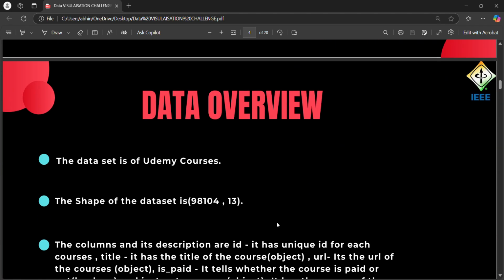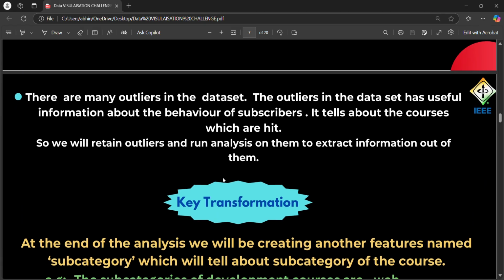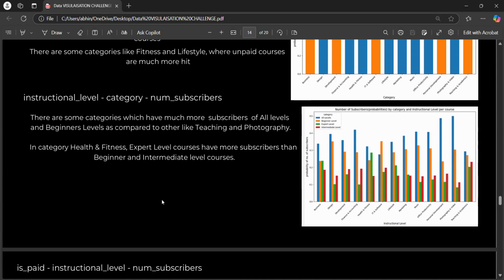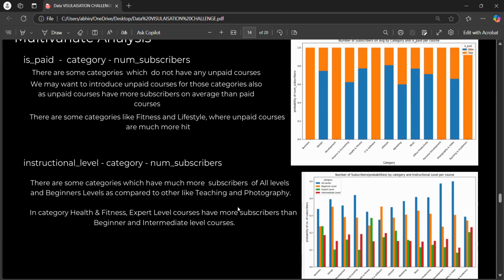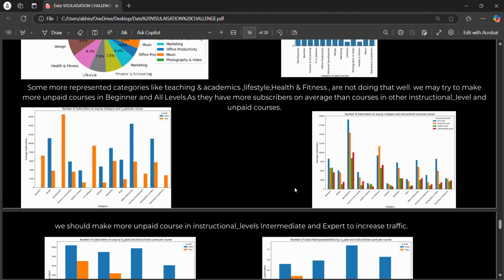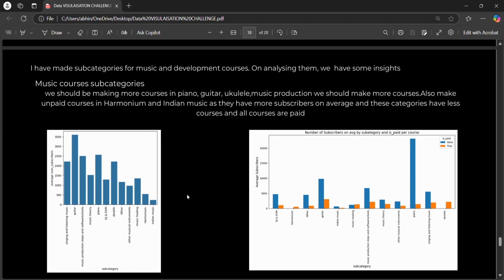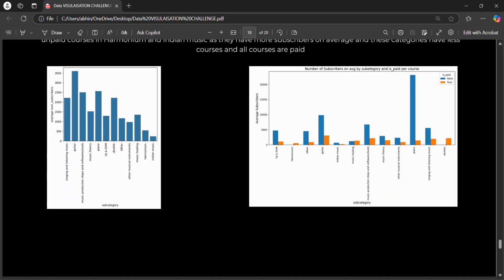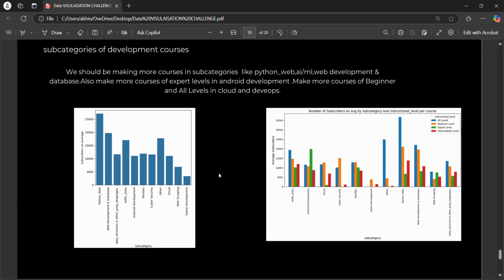IEEE Data Visualization Challenge by Team Graph Guru